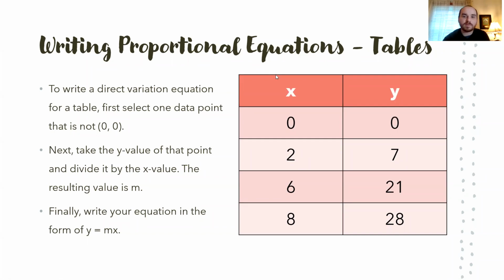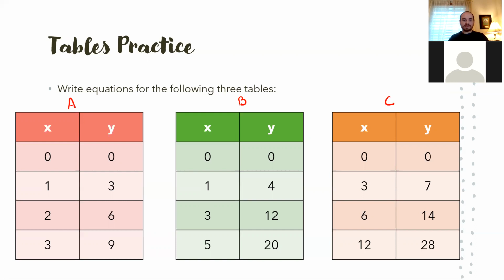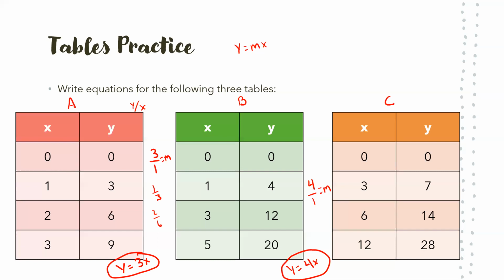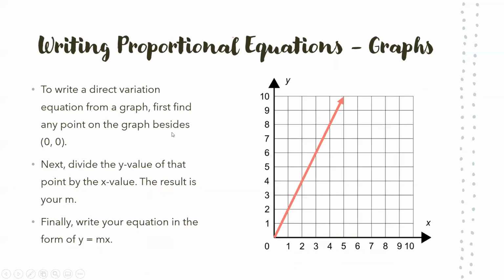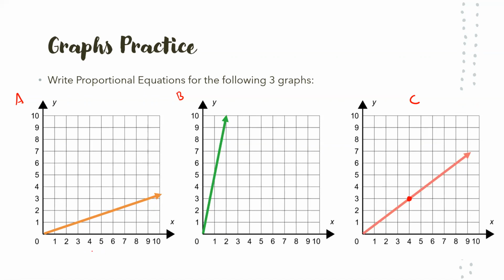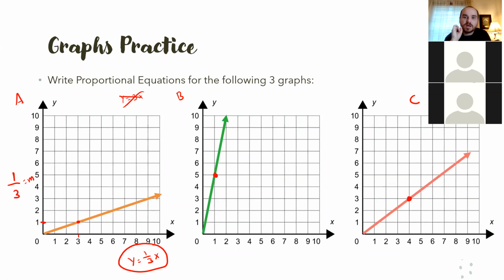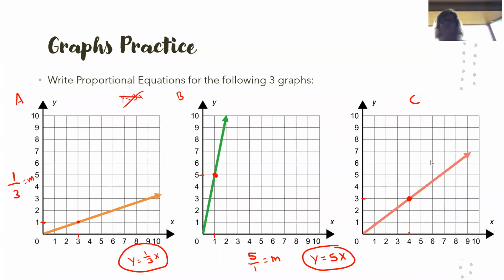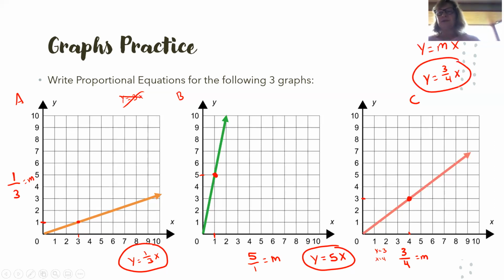7th Grade Math 1/21/21 - Proportional Equations from Tables and Graphs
This video looks at writing Proportional Equations from Tables and Graphs